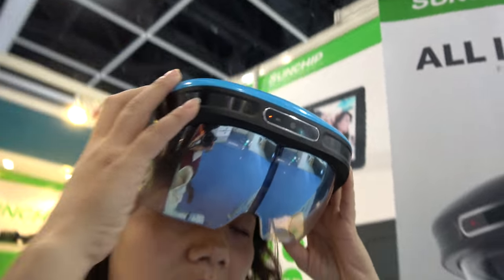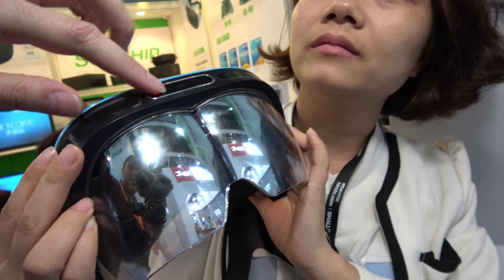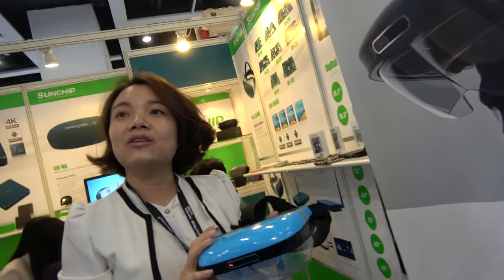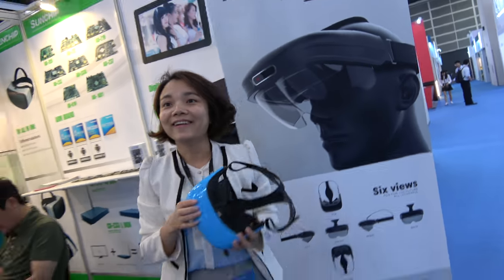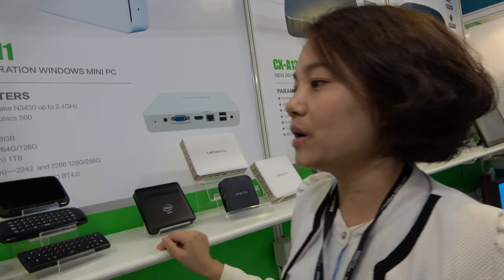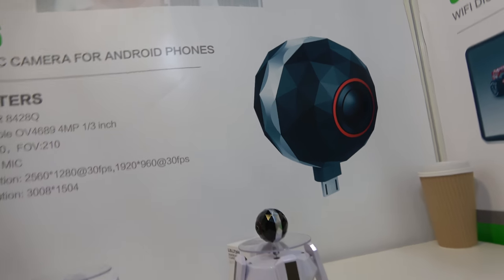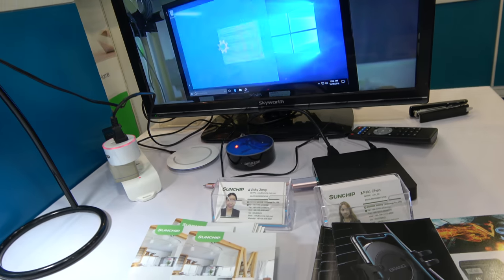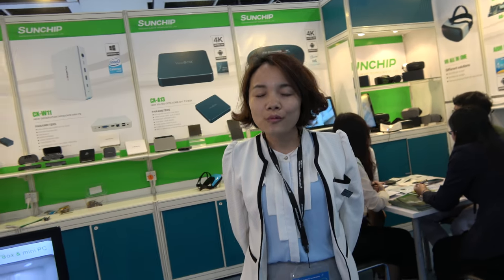$300 Sunchip All-in-one AR on RK3288 (like Hololens), $7 Wi-Fi power plug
Sunchip shows some of their latest products including their all-in-one AR system based on Rockchip RK3288, RK3399 board for digital signage. $58 Amlogic S912 TV box, $26 RK3126 HDMI Stick, $200 Apollo Lake Box. 360 panoramic camera. $7 single Smart Wi-Fi Plug, $11 for dual Wi-Fi plug.